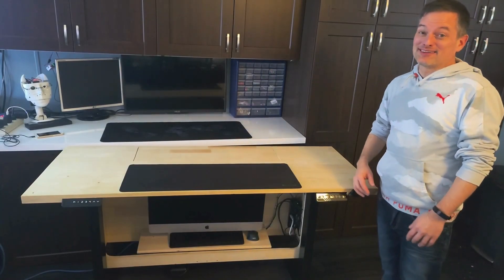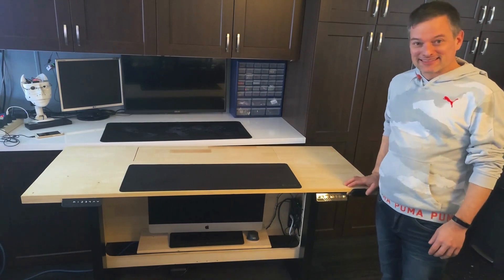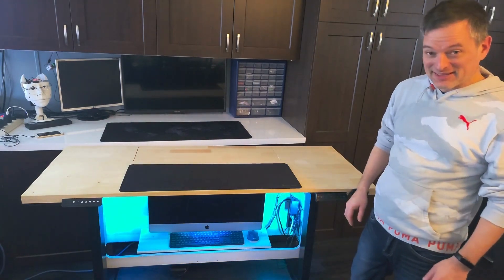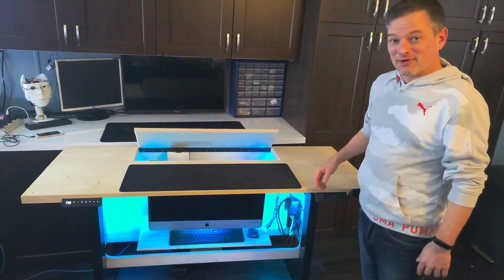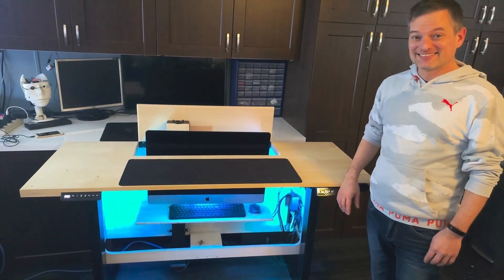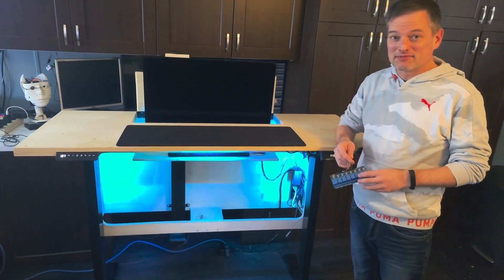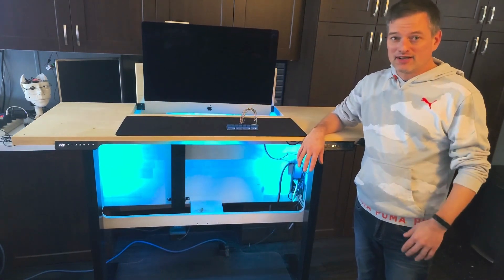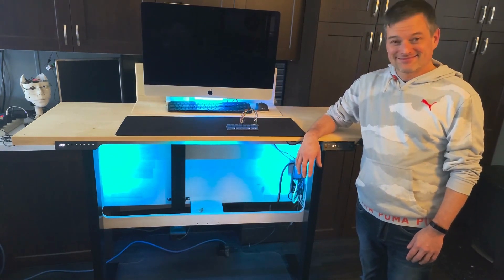Standing Desk & Monitor Lift I am building complete with RGB LED Lights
Crazy Standing Desk with Monitor Lift I am building complete with RGB LED lights. Will be hacking next so it can hook up to Alexa for full control.